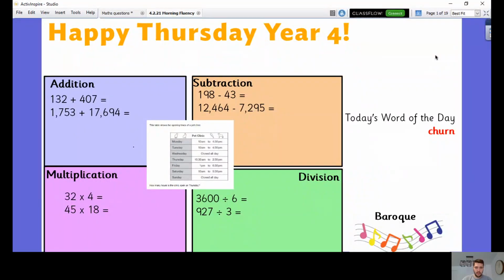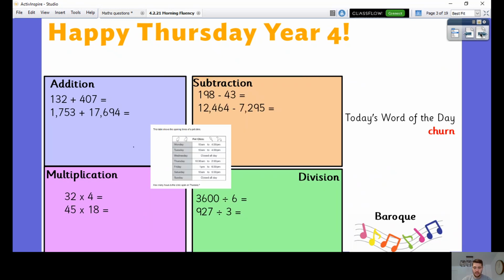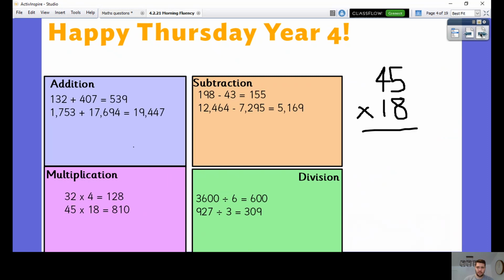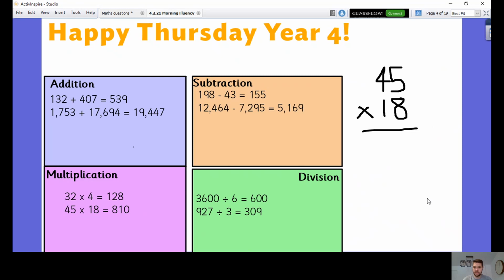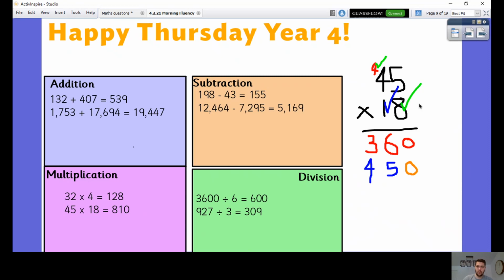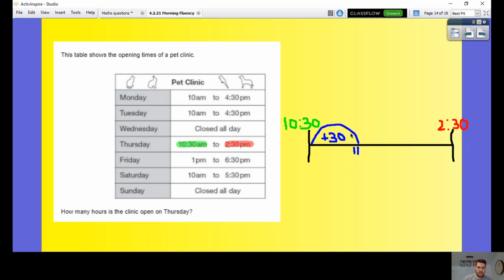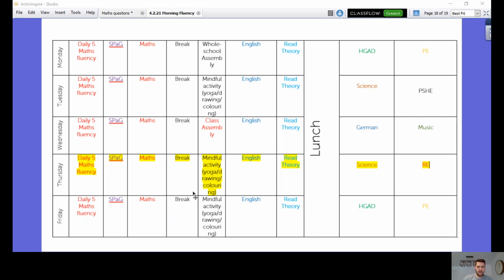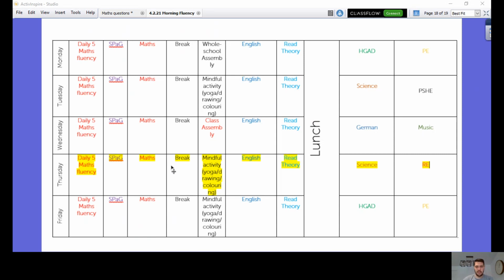Thursday 4th February 2021 - Year 4 - Morning fluency